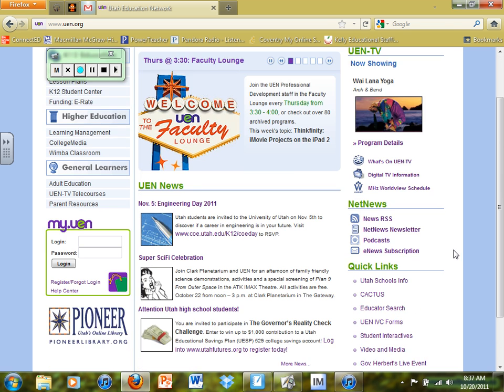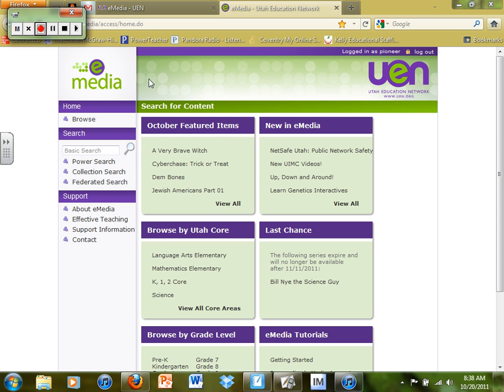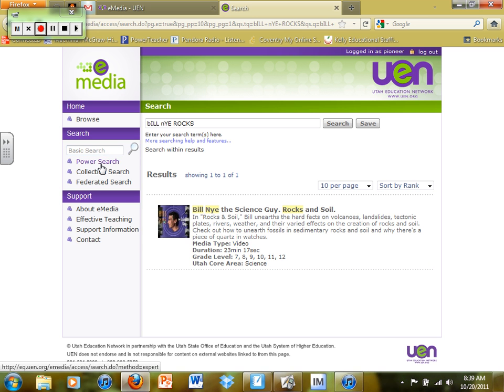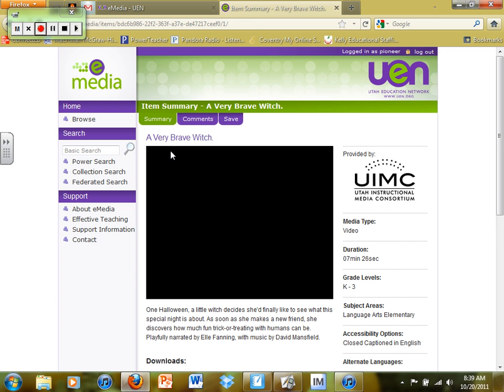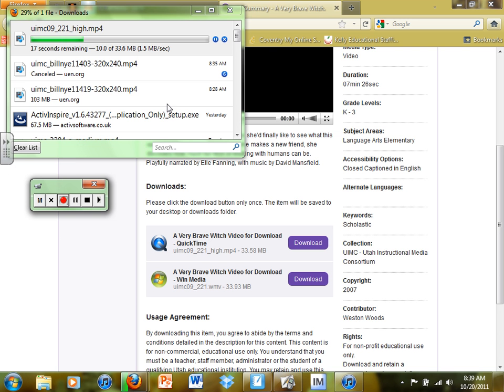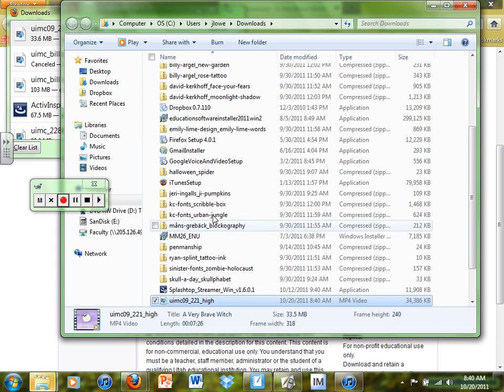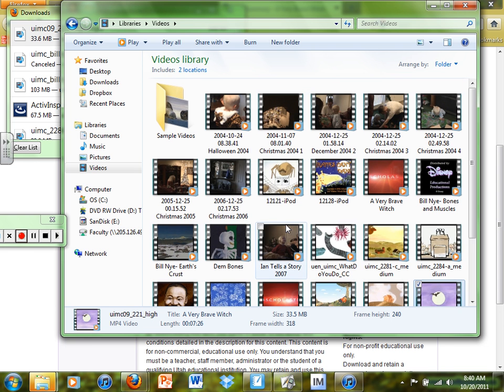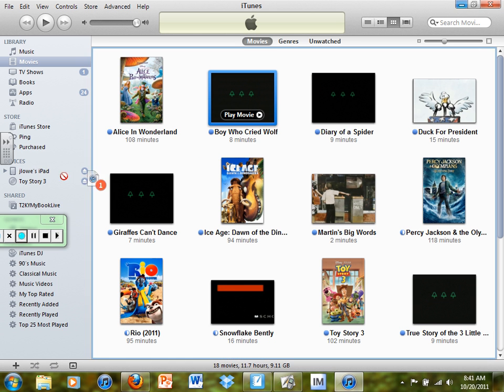E-Media Video Downloads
How to download videos from the UEN E media website.